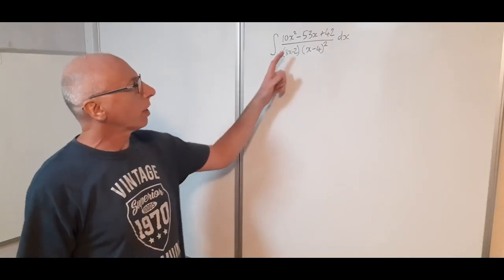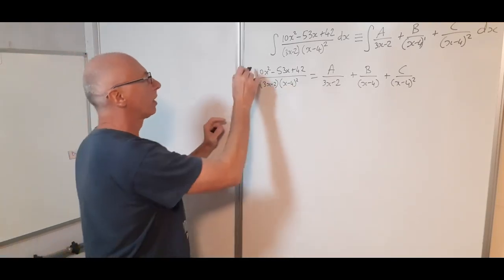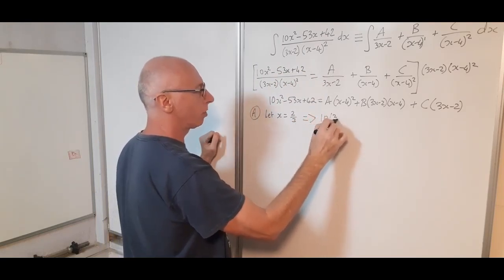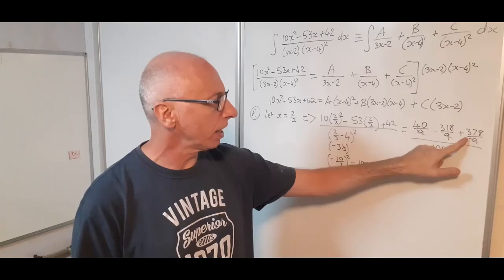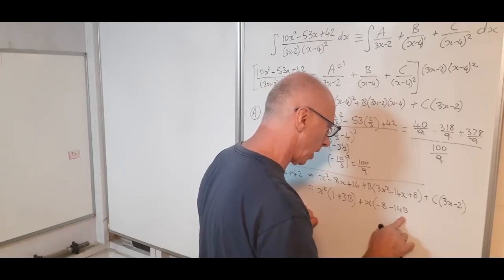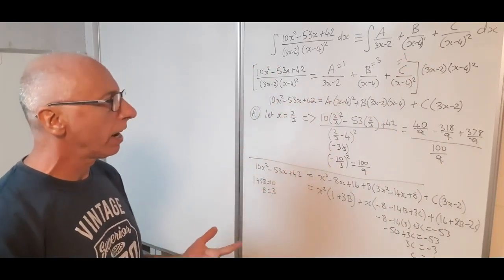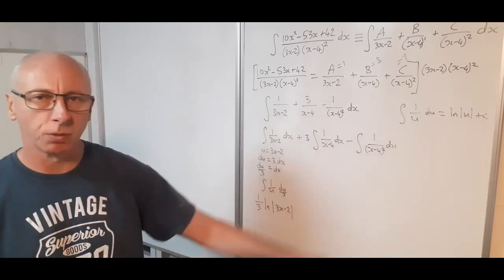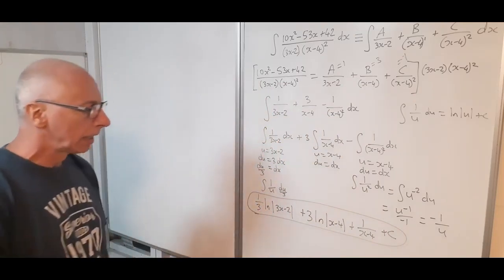Integration & Partial Fractions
Integrating with Partial Fraction Decomposition Quadratic Numerator and Repeated power in the denominator of order 3 .